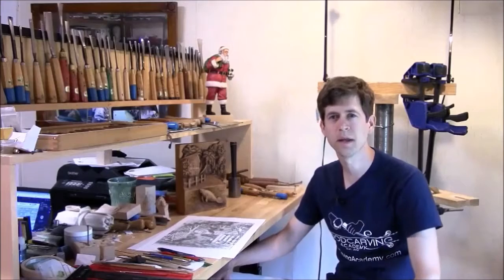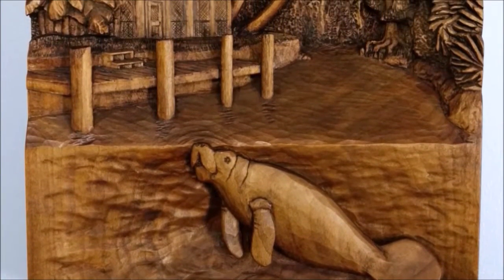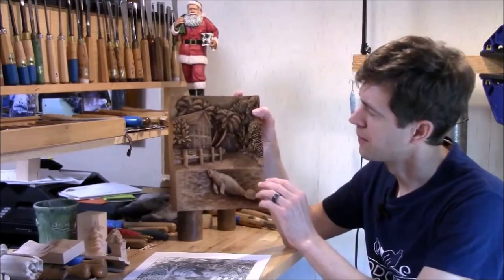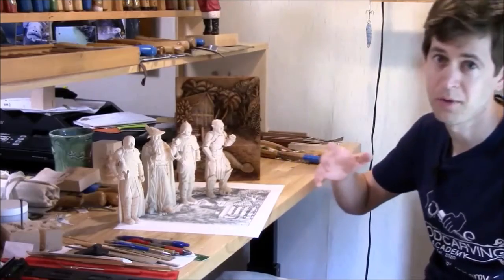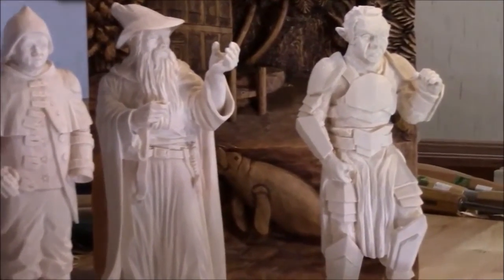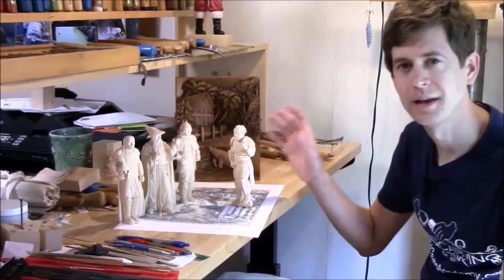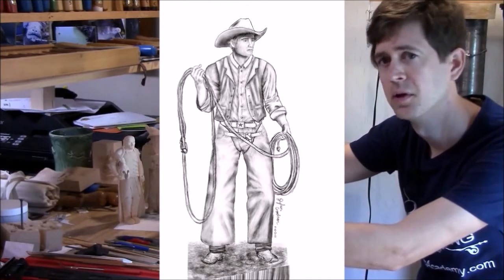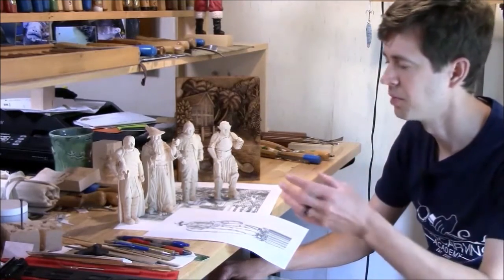Dylan Goodson's 2024 Woodcarving Class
Dylan Goodson describes his class to be held Oct 11-13, 2024 at the Gathering of Woodcarvers Woodcarving Art Festival in Yorkville, IL (formally held in Sandwich, IL) including what the subject will be and his approach.  for more information and to register for a class.